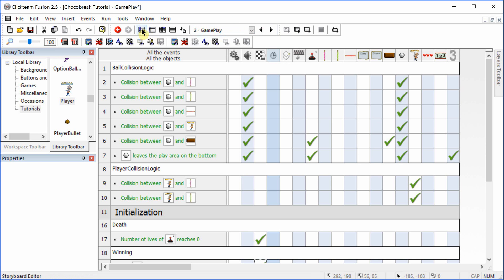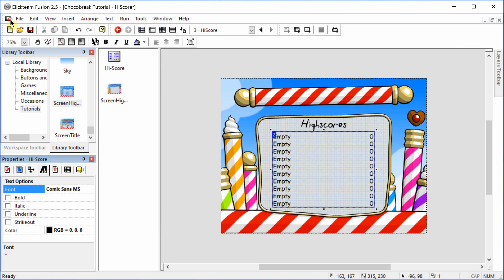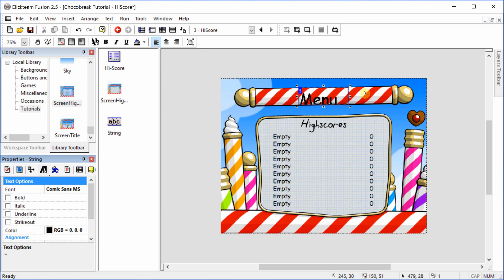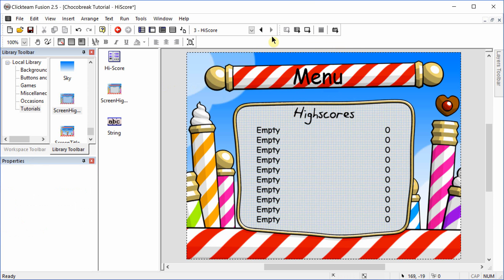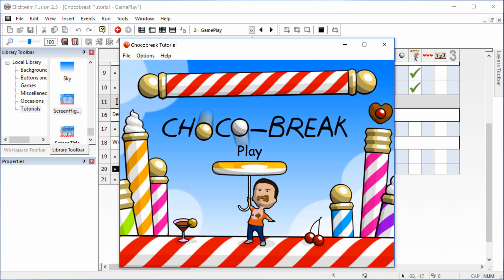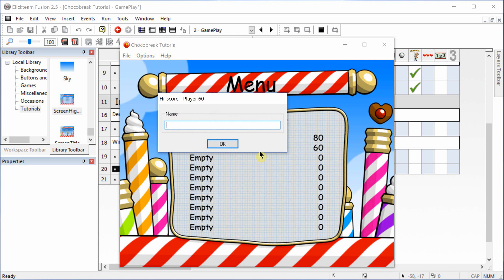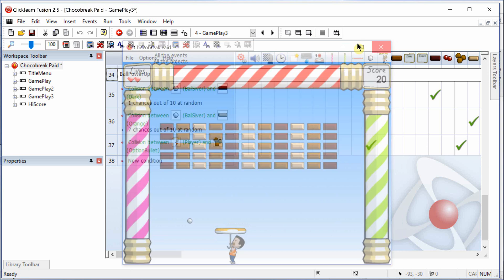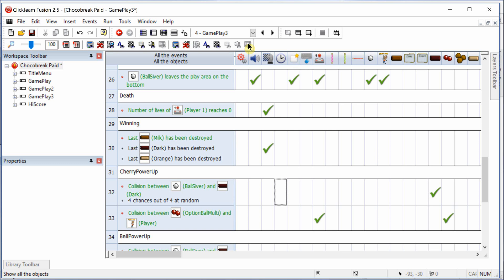Chocobreak Part 3: Hi-Score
This is the last installment of the chocobreak tutorial. We Will put together the hi-score frame. The version I made in the standard edition link is below. There is a pc link, andorind link and andorid readme file.

Chocobreak tutorial is located in the help menu under tutorials